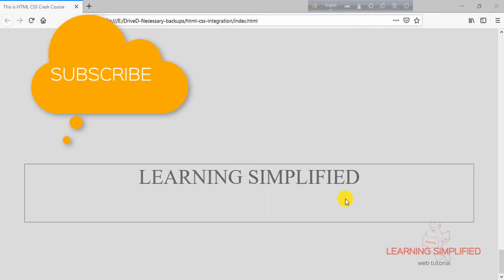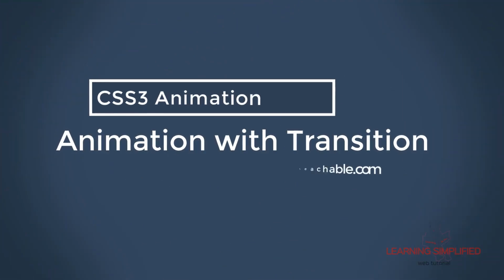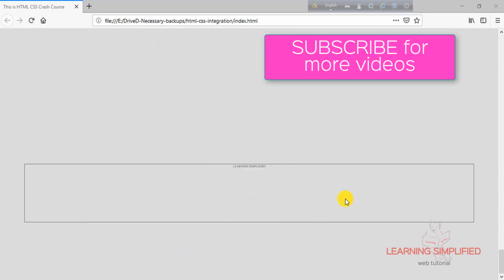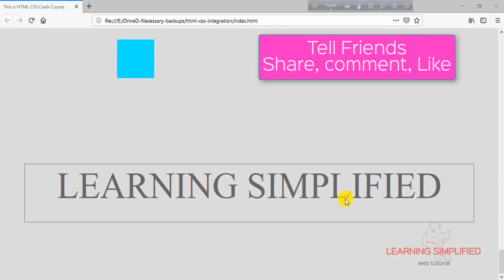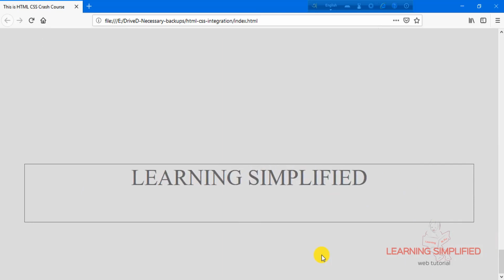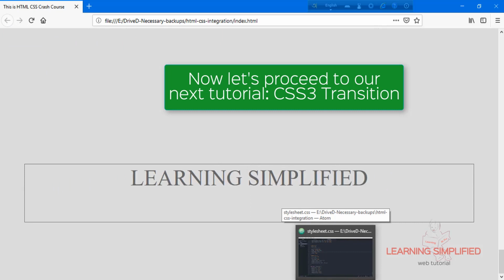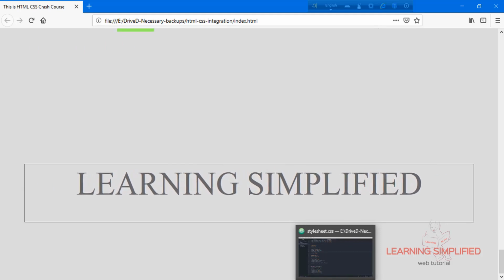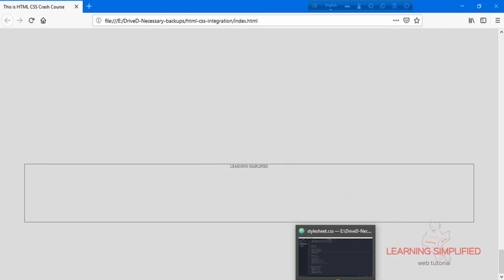How to make CSS animation with Transition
How to make css3 animation without keyframes: CSS animation with transition.

In this tutorial we are going to know css3 animation with transition effect. But before that, we would like to mention a little remedy to a problem that evolved in our previous tutorial where we had a discussion on a basic text-animation created with css3 keyframes.

Things those we are going to learn in this tutorial are:

1. How to avoid the flickering or floating of the text that we animated in our last tutorial.

2. What is css transition and what are the means to do it

3. CSS transition related parameters those must be specified in order to gain a smooth animation

4. CSS animation transition-timing function classifications with definitions

5. Proceeding to create an example of it.

Hope this will aid you in creating your own project. Enjoy learning!!

Hope you guys will love this tutorial. Hope to see you guys in our next tutorial where we will discuss on css transition example.